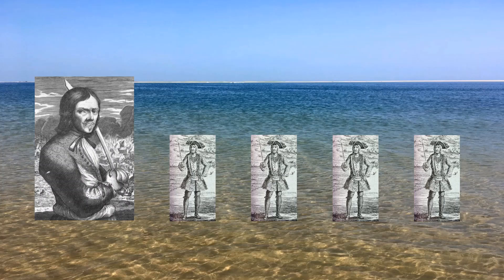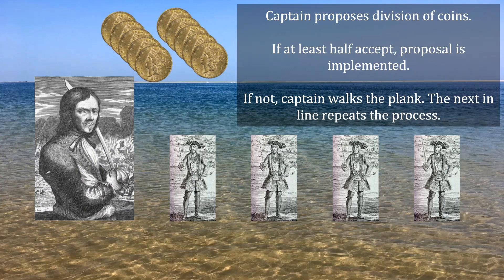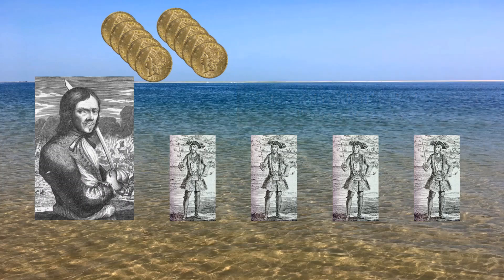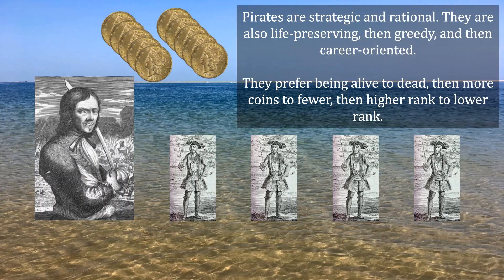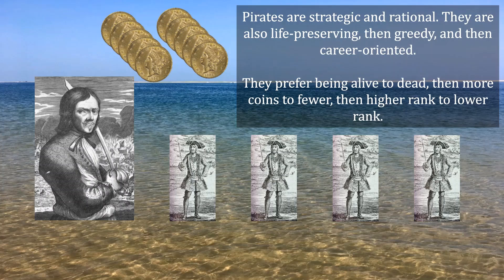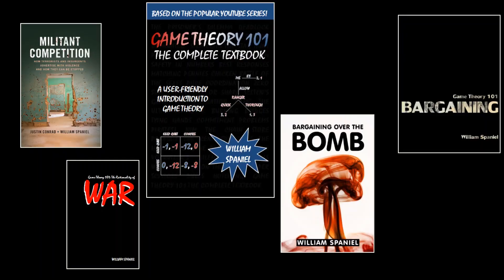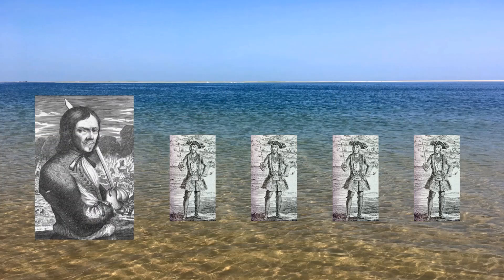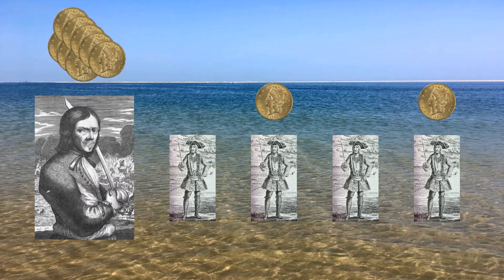The Classic Pirate Problem: A Game Theory Puzzle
The Dread Pirate Nash and his four crewmates have just discovered ten gold coins. Per pirate tradition, it is up to Nash to propose a division. If the crew does not vote to accept it, he will have to walk the plank. Will Nash be able to survive? And if so, can he keep any gold in the process?